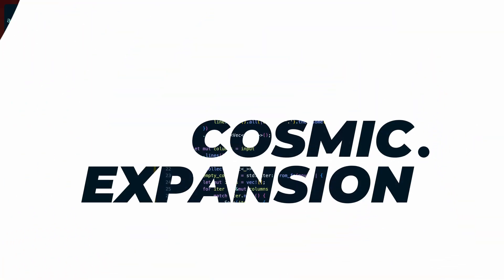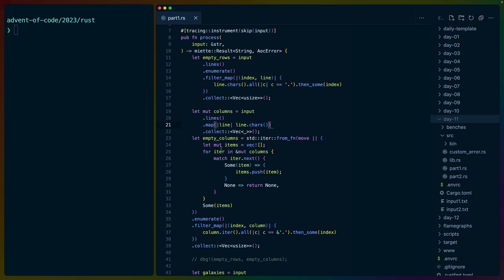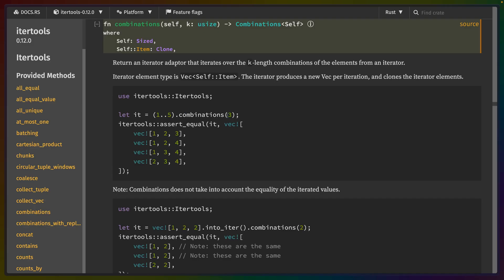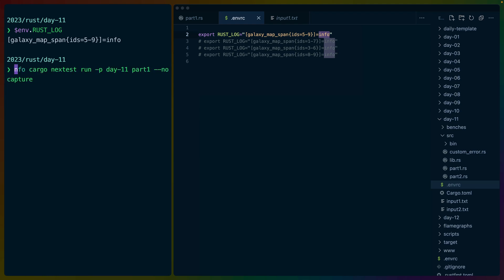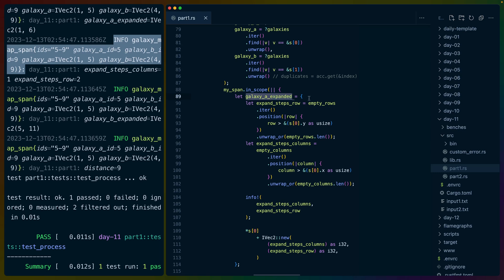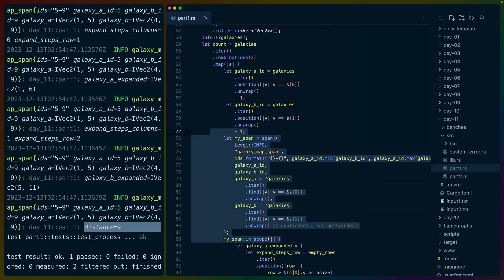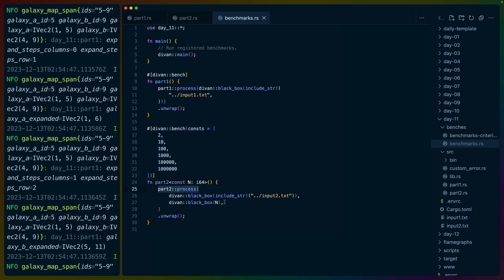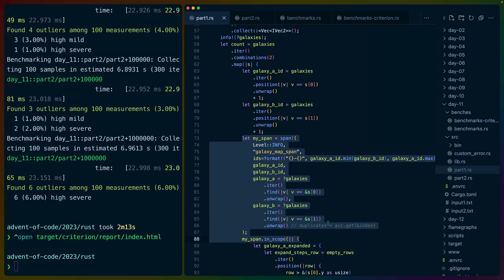Day 11 - Advent of Code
Advent of Code day 11 in Rustlang

making extensive use of the tracing crate

# Chapters

00:00 Intro
03:52 making use of tracing
07:30 setting up custom spans
10:47 part 2
12:08 benchmarking